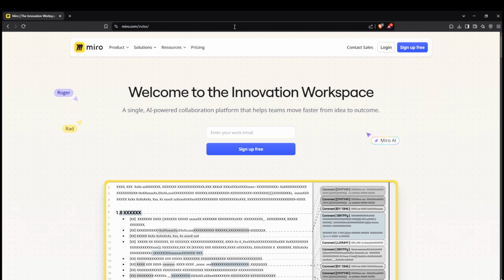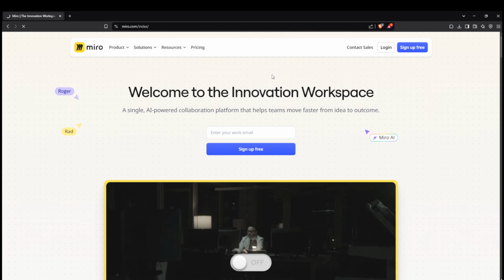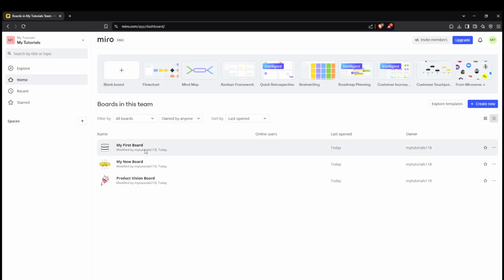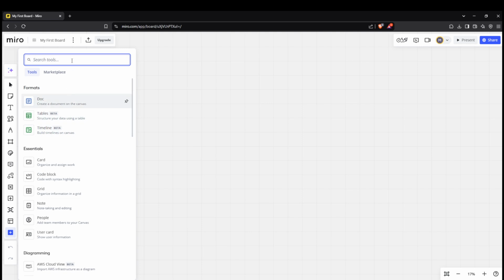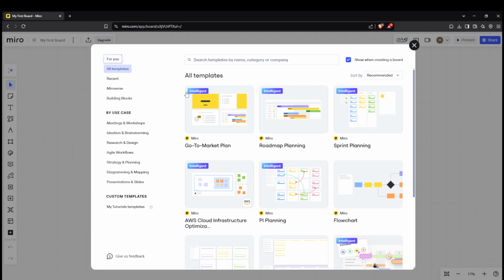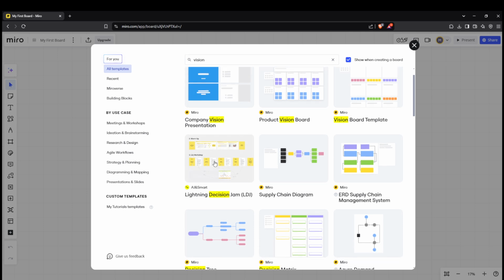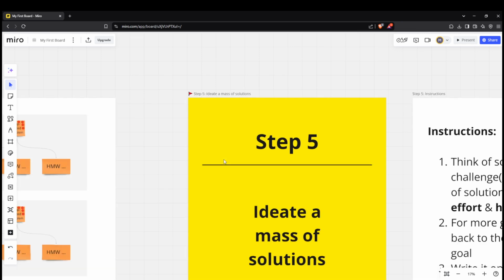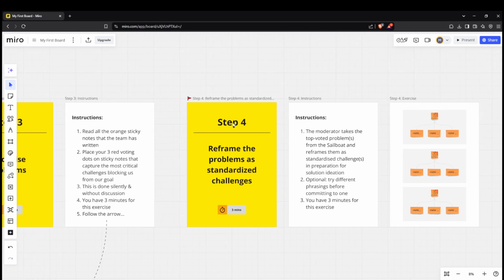How to Add Template to Miro Board Quick and Easy [2025 Full Guide]